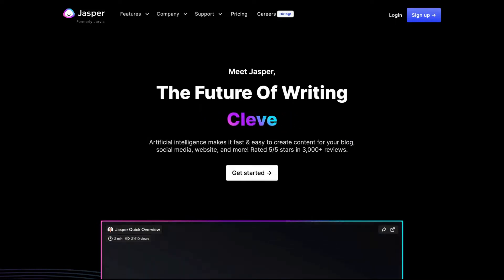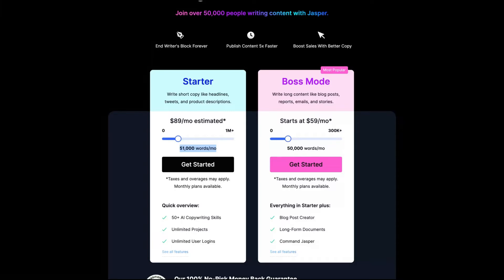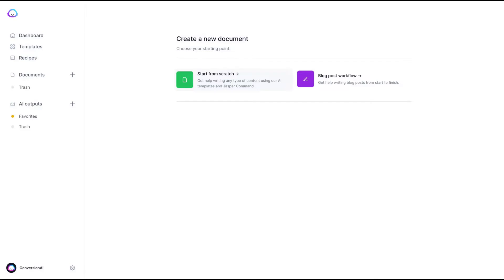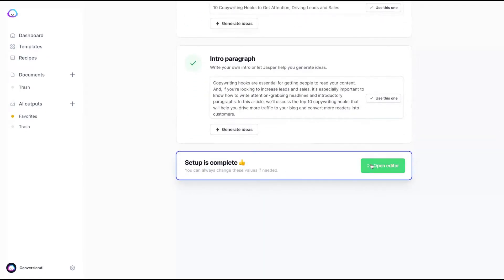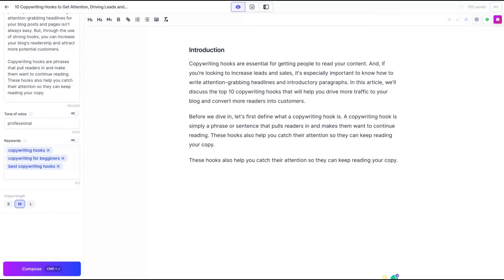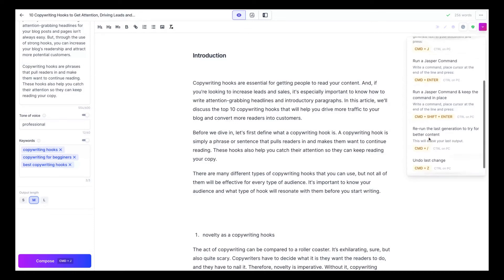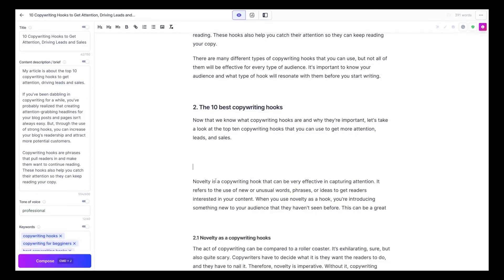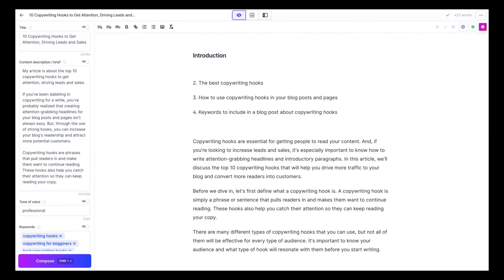Jasper AI Review 2022 - How to Use the Boss Mode, and the New Jarvis Copywriting Commands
FREE EBOOKS

Companies are increasingly using personalized AI to improve their products as we move into the future. In this article, we'll look at what Jasper AI is and how it can benefit your business.

Jasper AI has widely recognized as one of the most powerful AI copywriting tools on the market. It is also the most expensive. This is because their AI is well-trained. Everything runs smoothly.

Is it better to use AI algorithms to produce articles than human writers?

There is no definite answer to this question as it largely depends on the individual. Some people may feel that using ai algorithms to produce articles is more efficient and time-effective, while others may feel that human writers are more talented and capable of producing high-quality content.

Ultimately, it comes down to personal preference. I think it's better to mix the AI features with outstanding writing skills, getting the better of both worlds.